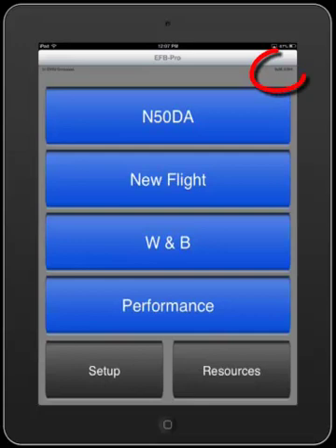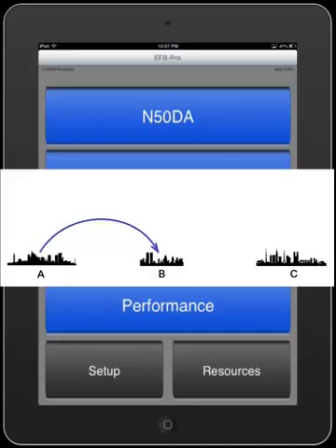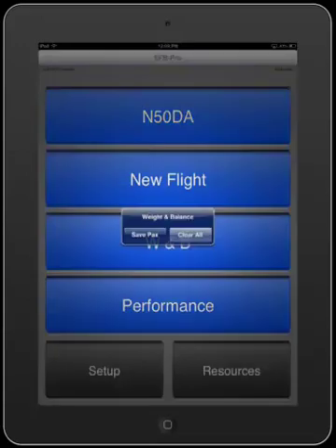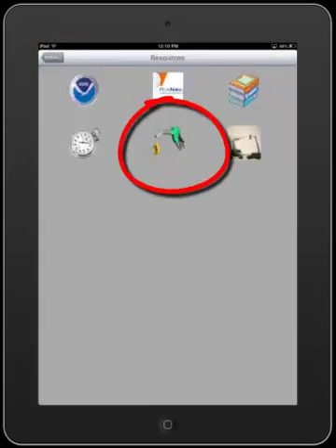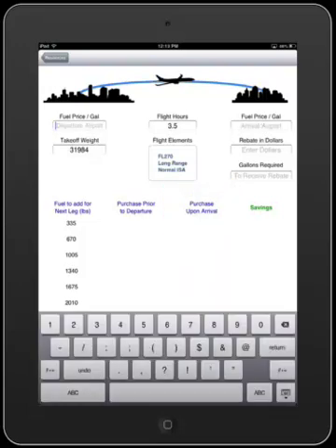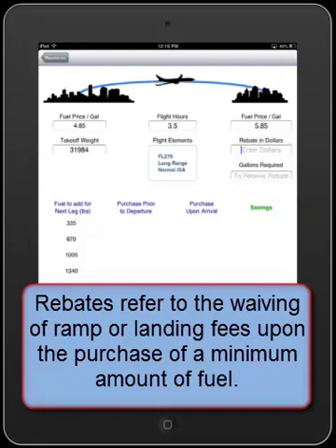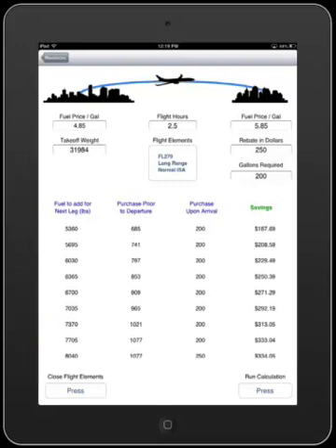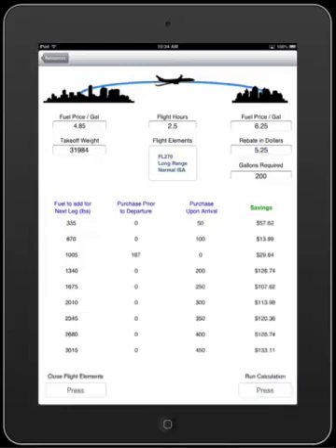Fuel Tankering Tutorial for EFB-Pro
Fuel tankering has always been one of those questions that, on the surface, appears to be a rather simple one.   But when you try to get your arms around the many facets that affect the economics of hauling fuel around, the solution is actually quite complex.  The EFB-Pro fuel tankering module answers the question of the economic viability of tankering fuel.